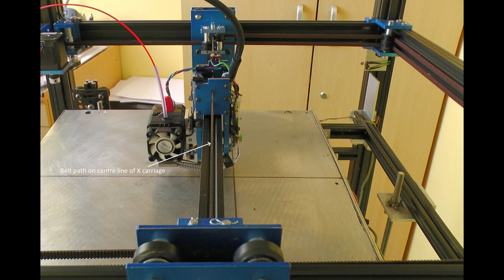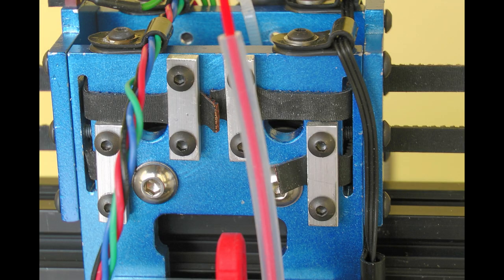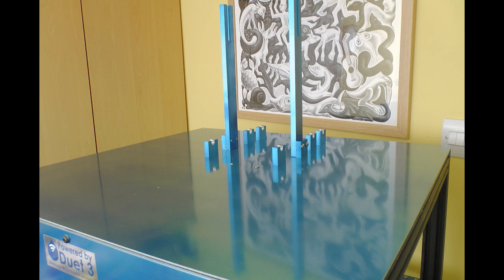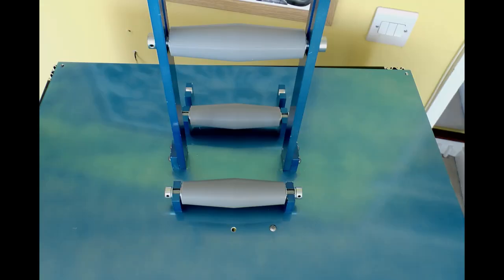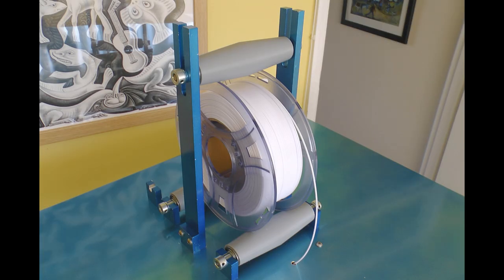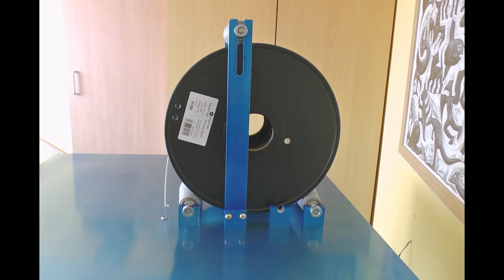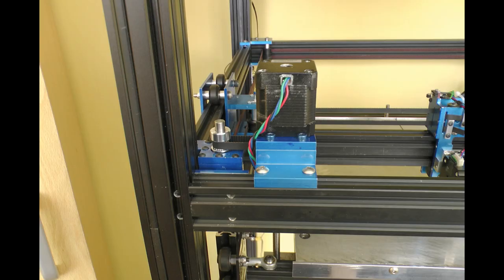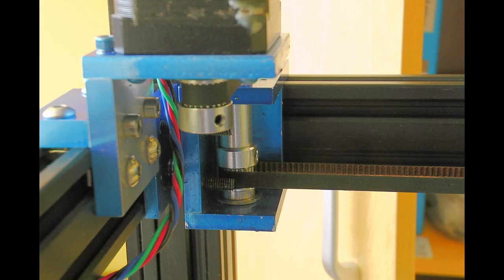NewCoreXYPart10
I've made a bit more progress but also made a few changes along the way.